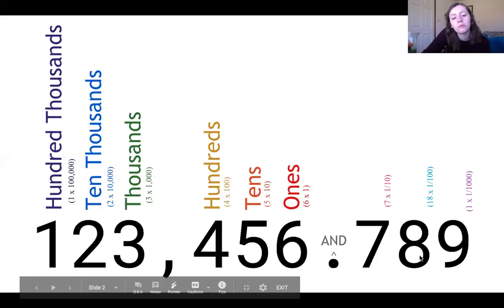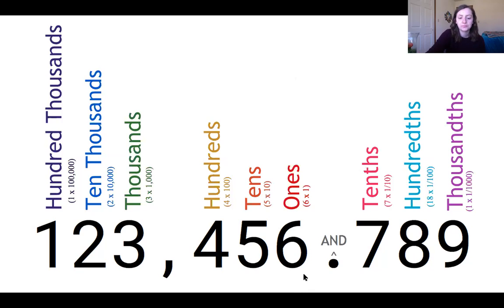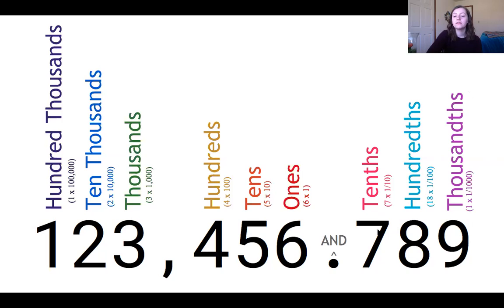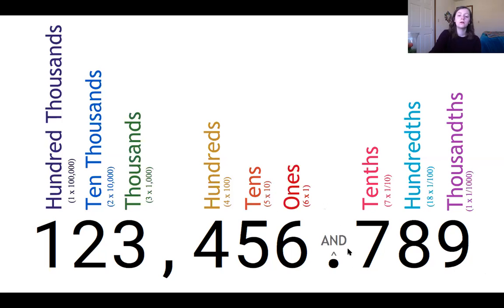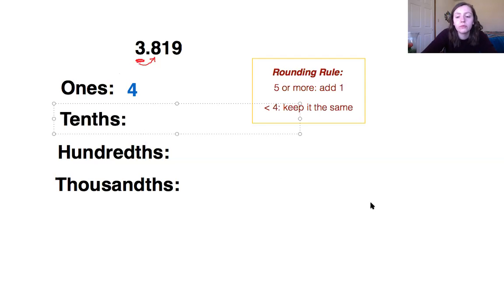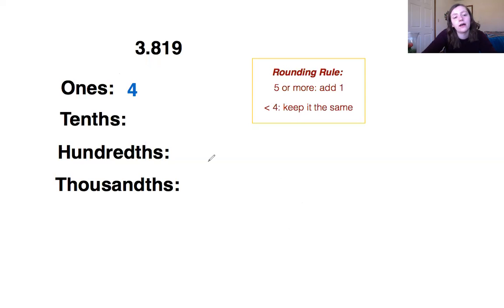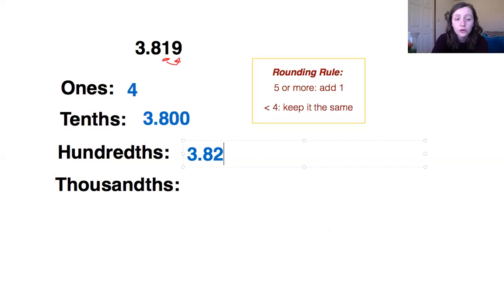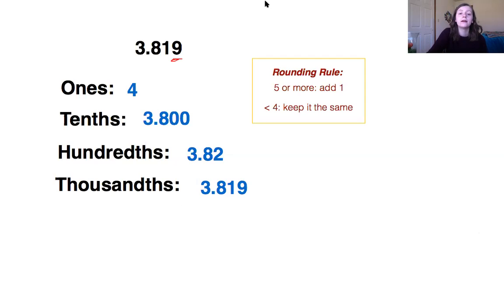Place Value & Rounding With Decimal Numbers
In this video, we review place value in whole and decimal numbers and practice rounding to different decimal places.